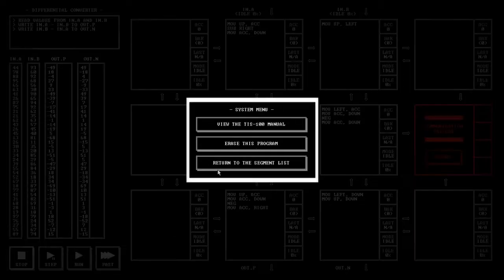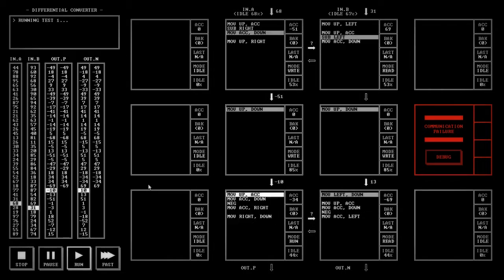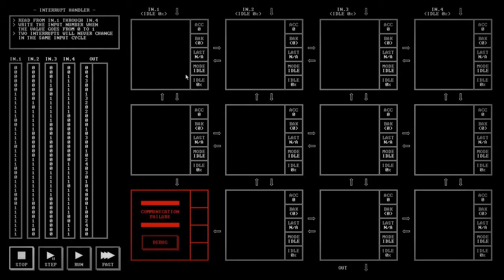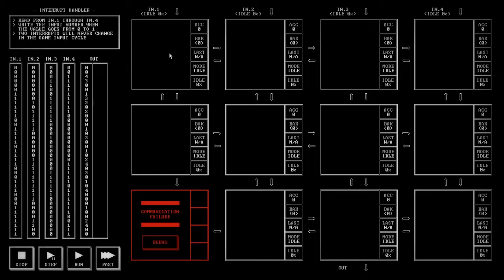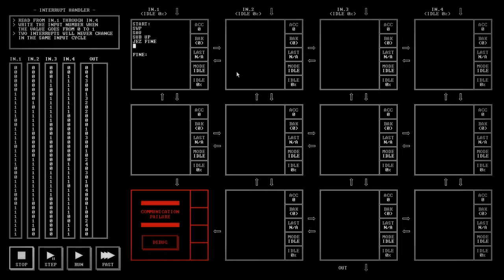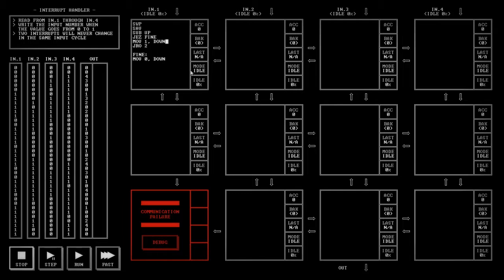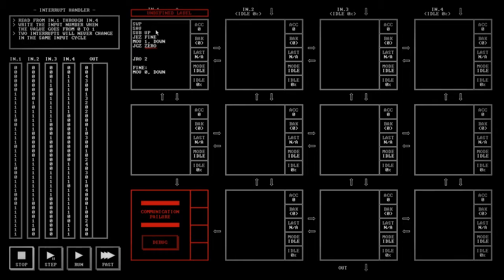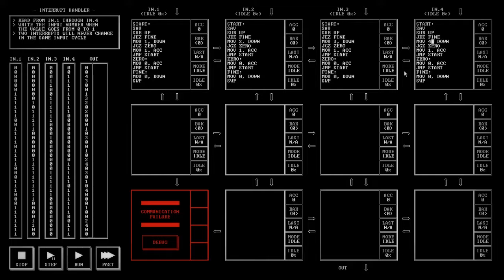Differential Converter - TIS-100 - Programming Puzzles - Ep4